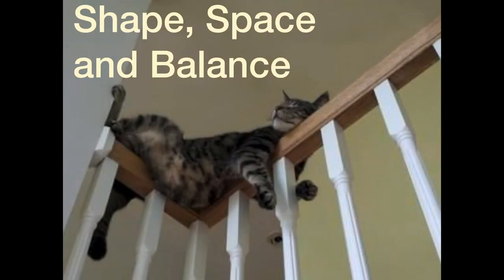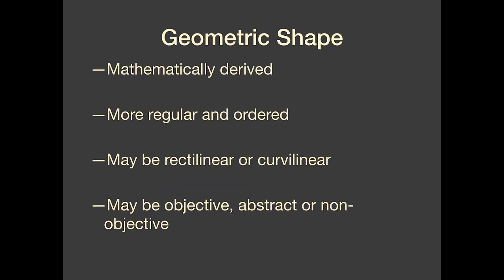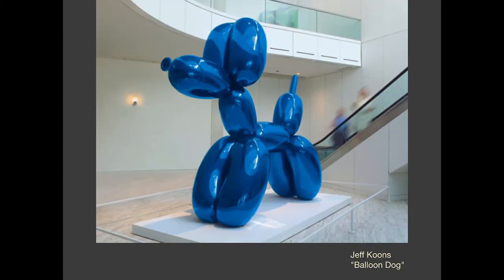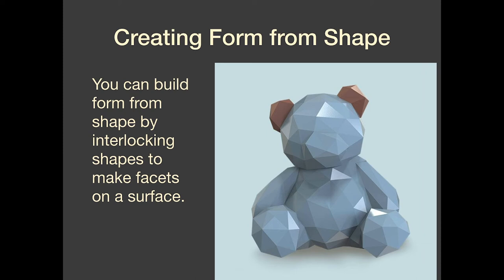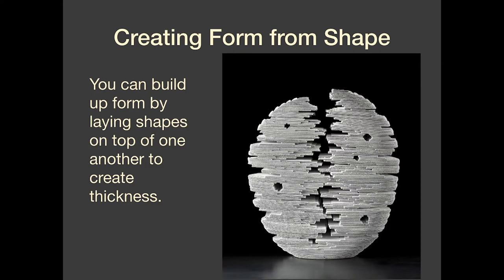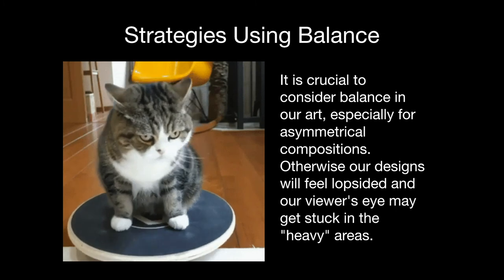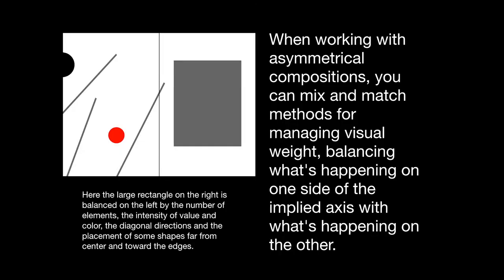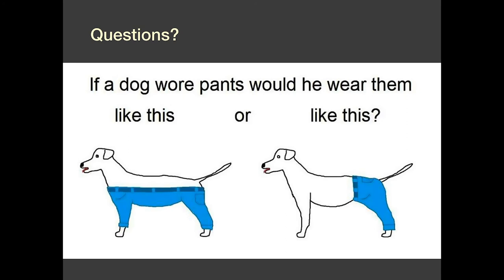Three Dimensional Design: Shape, Space, Balance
An overview of the elements of shape and space and the principle of balance as they apply to three dimensional art and design.